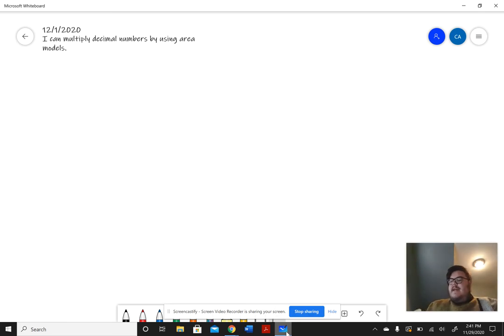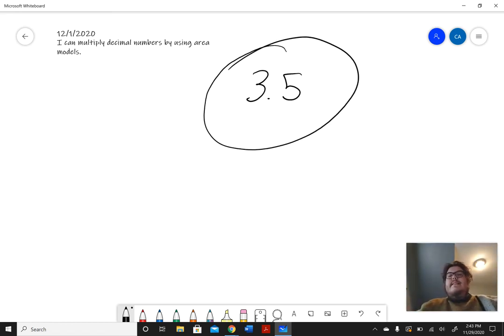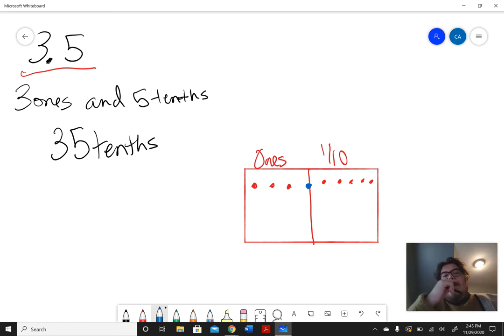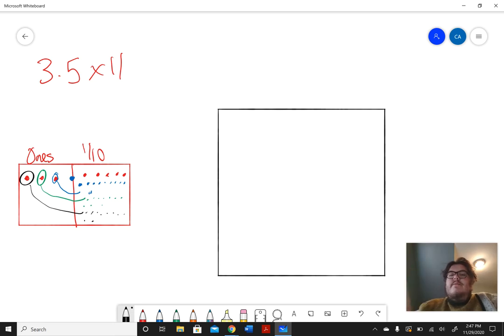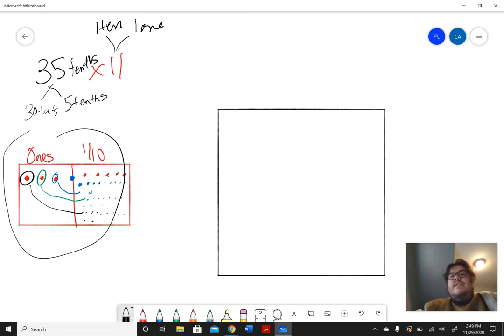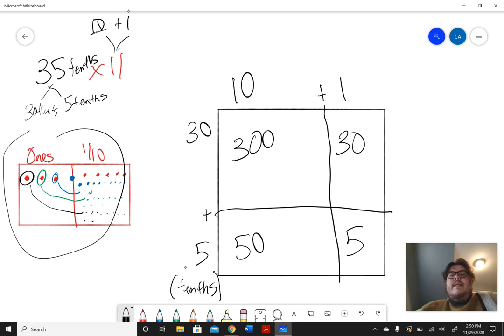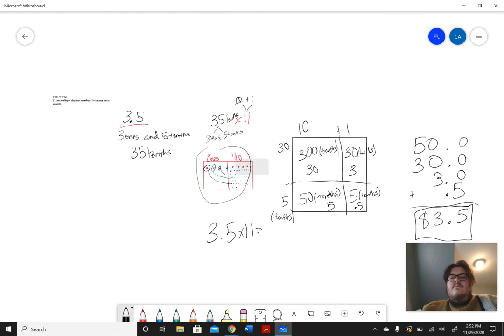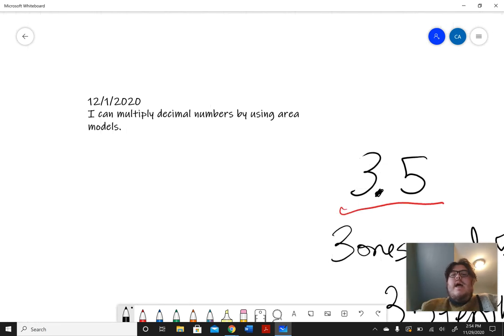Multiplying Decimal Numbers